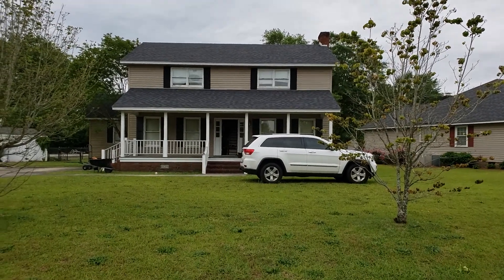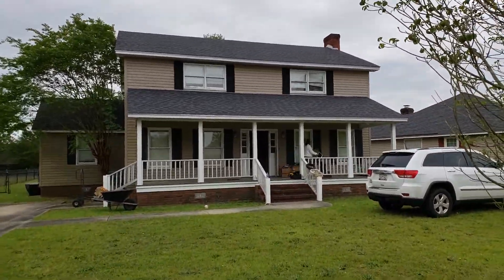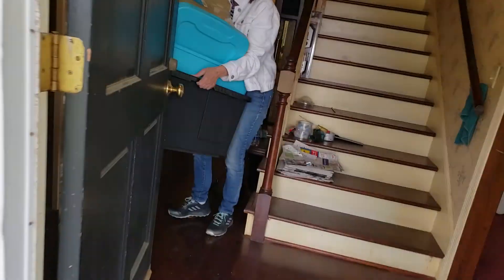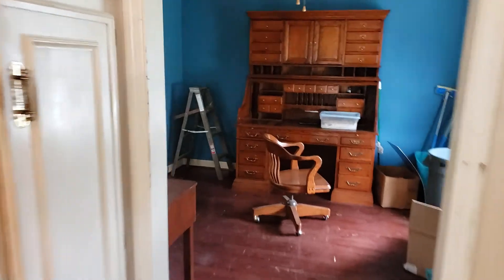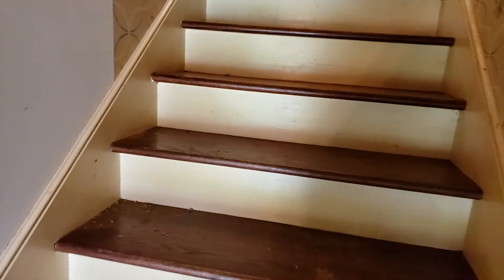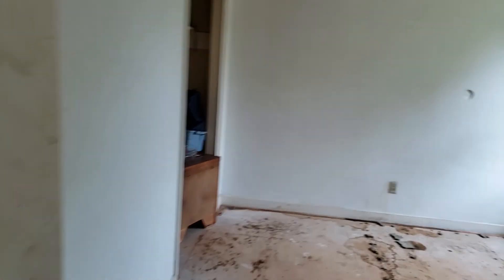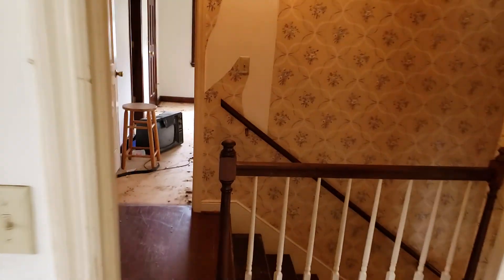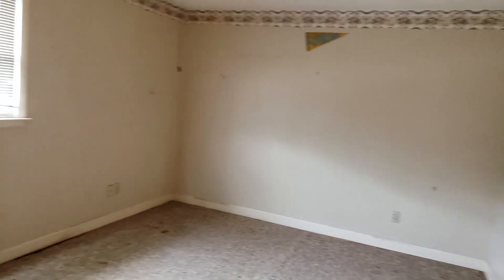Flip House Renovation Part One